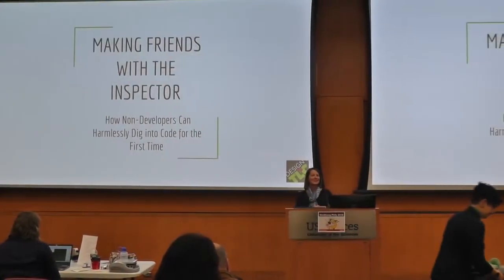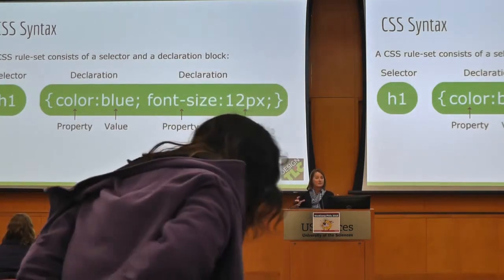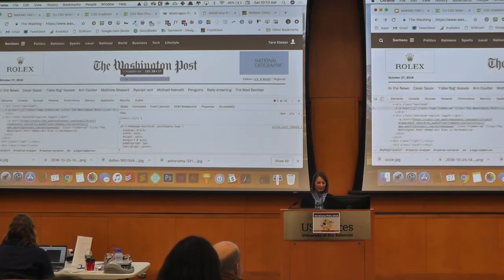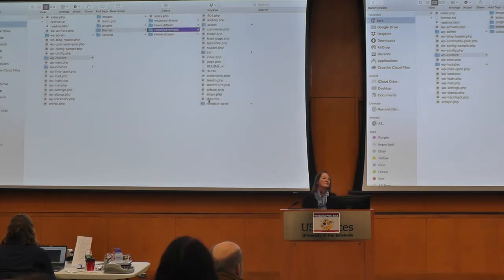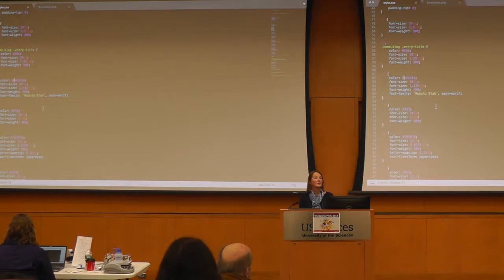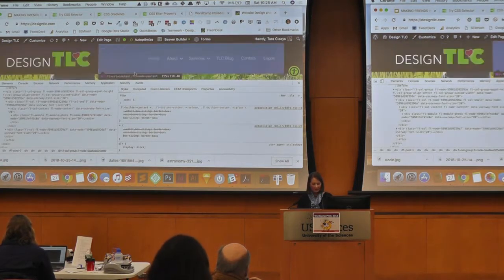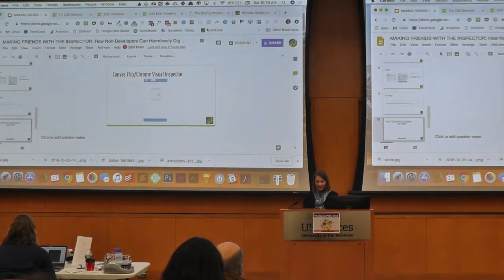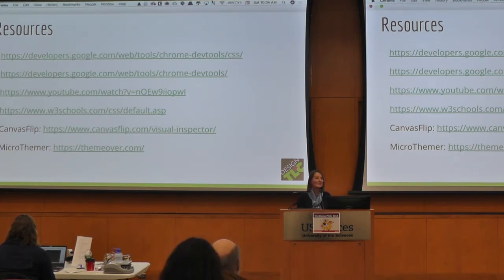Tara Claeys: Making Friends with the Inspector - How Non-Developers Can Harmlessly Dig into Cod...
When I started learning and playing with CSS, I didn’t know how to use the browser inspector (I use Chrome). The first time someone showed me how to use the Inspector, I was hooked on “playing” with code and learning how css properties relate to each other.
In this talk, we’ll focus on debugging tools in the Inspector for non-developers. We’ll play with the Inspector to edit some CSS on “live” websites without actually editing the code. We’ll discuss ways to make the most of using the inspector to save time in development by visualizing changes on the front end before editing the code in the style sheet. This talk will also be helpful for designers who want to give developers specific edits, such as font size, padding and margins.